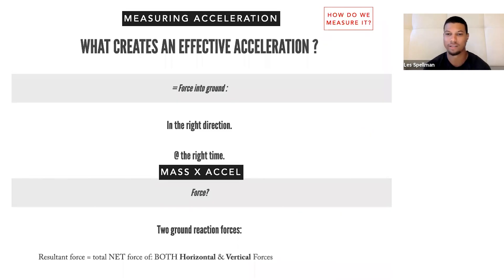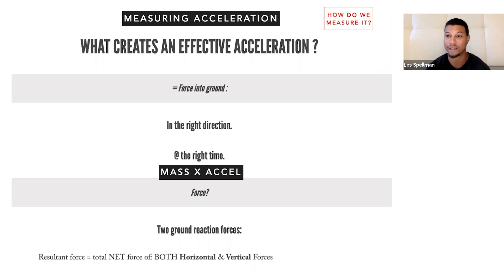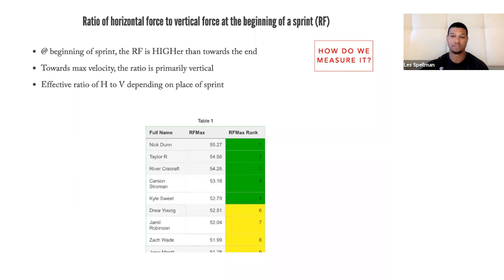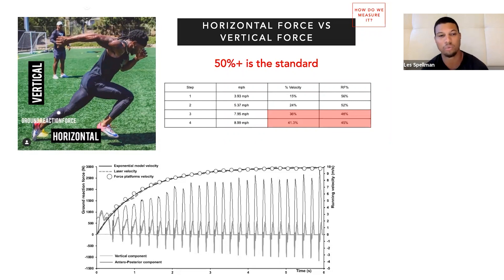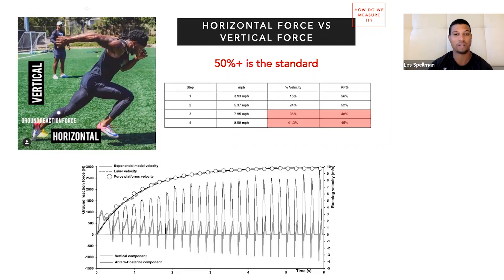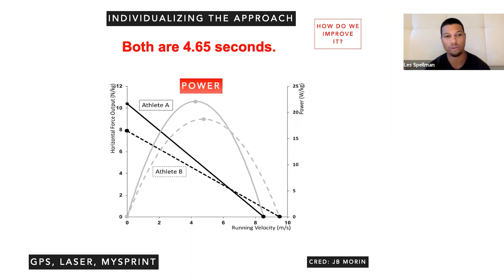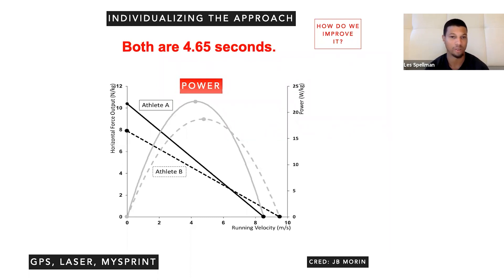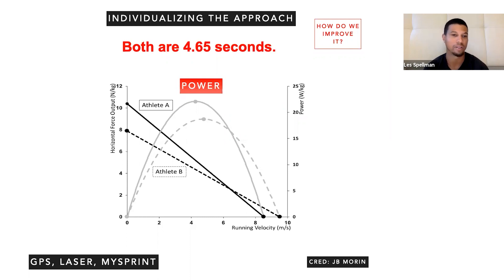How To Measure Acceleration (In-Depth Analysis)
What's up speedcity? I really appreciate it. In this episode, I walk through what creates an effective acceleration and how we measure it.

I just released my NEW course "Art Of Acceleration: Coach's Guide To Programming For Speed"! The purpose of this course is to share my step-by-step speed development process to profile, study, analyze, program, and give feedback to your athletes.